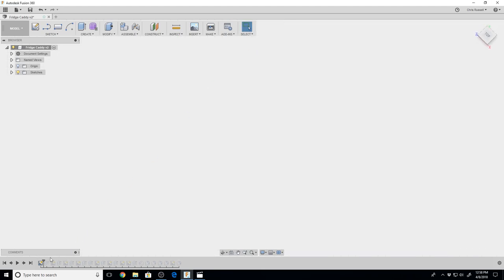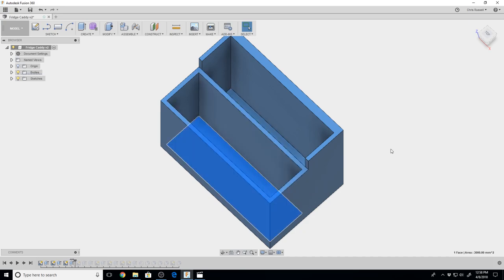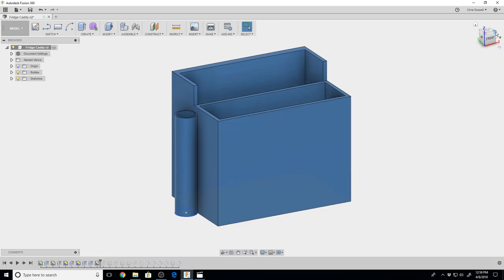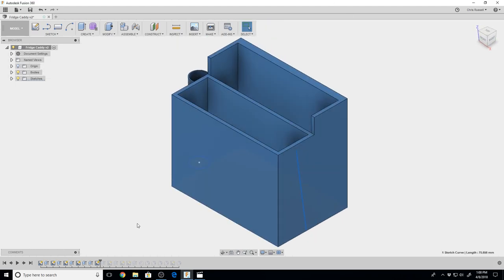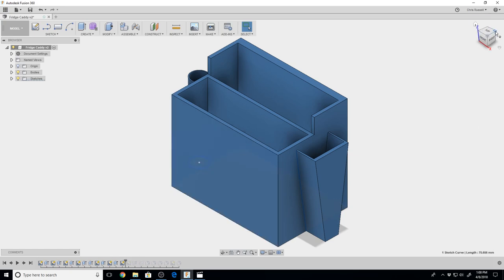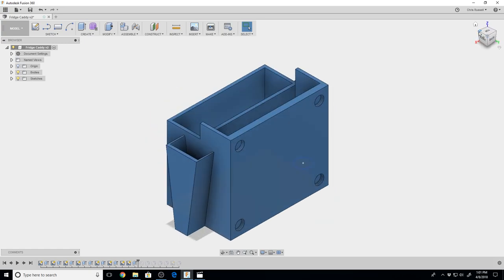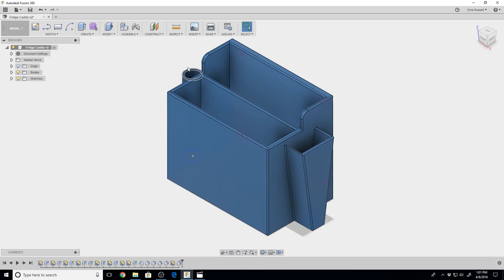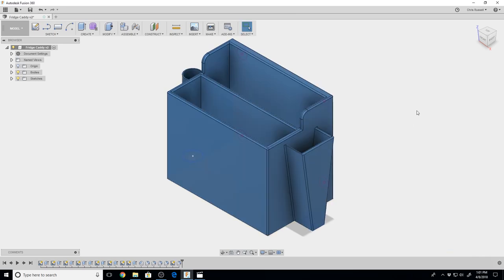Simple Practical Project: DIY Fridge Caddy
When the wife asked me to design and print her a fridge caddy, it seemed like a perfect Practical Printing project. This is a really simple practical project that can be adapted for your needs.

These are the magnets I used for this project:

I printed this on my Robo R2 using both MatterHackers BuildSeries PETG and Atomic Filament PETG.

If you’d like to learn more about the Robo R2 or pick one up for yourself, they are available at MatterHackers Here: